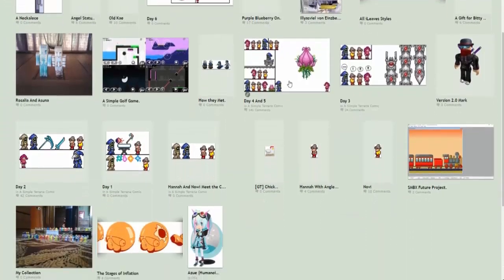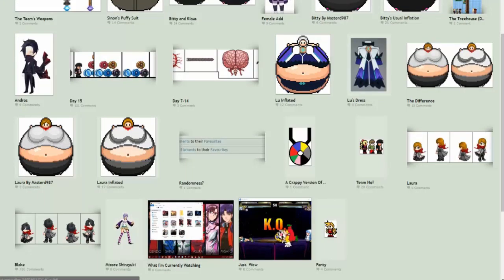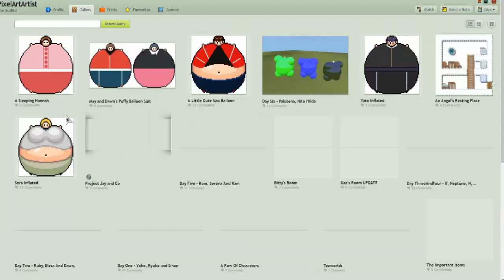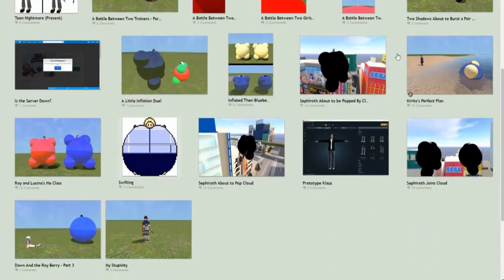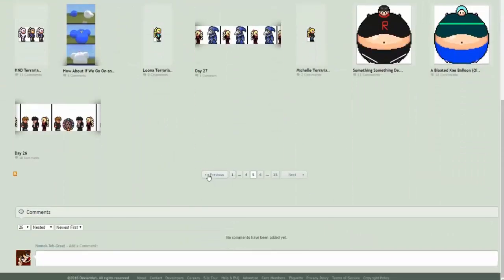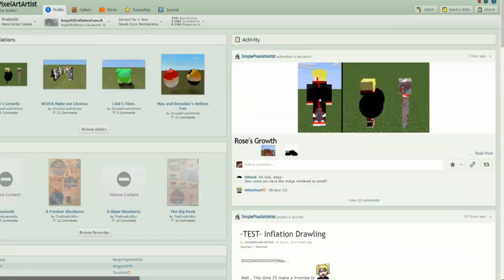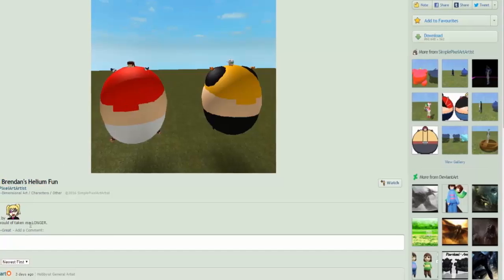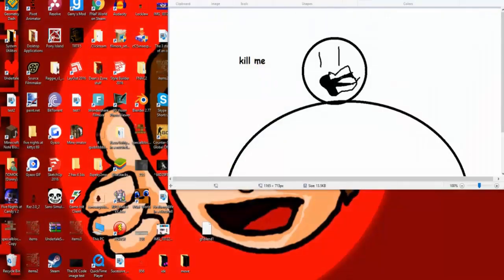(Blank).cringe Episode 2 | SimplePixelArtArtist.cringe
WARNING: this series is satire, so don't get butt hurt

I dig into the cringy side of the Internet and look for cringe and find Profiles that have that cringe, and review them.

I'm just saying to him/her try something other then inflation, I'm sorry if my message didn't get threw.